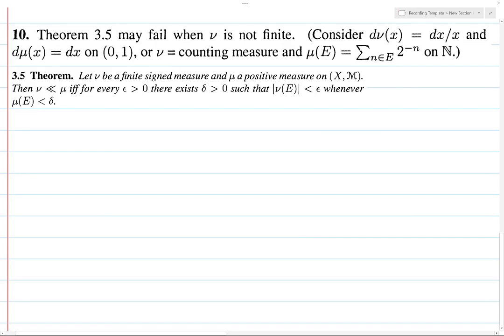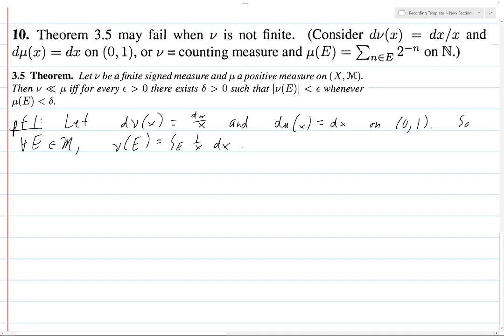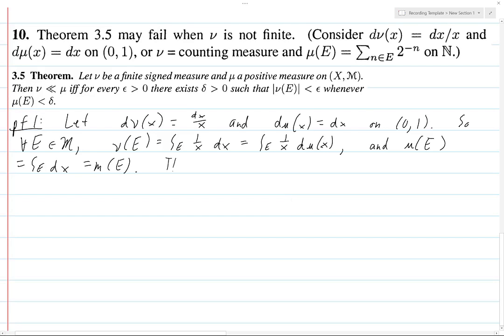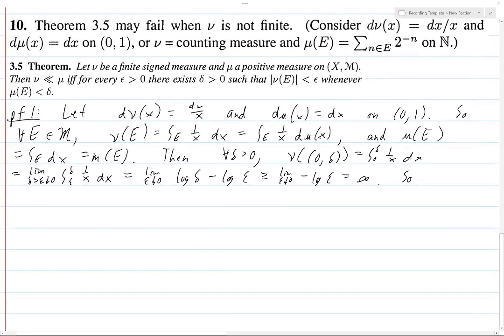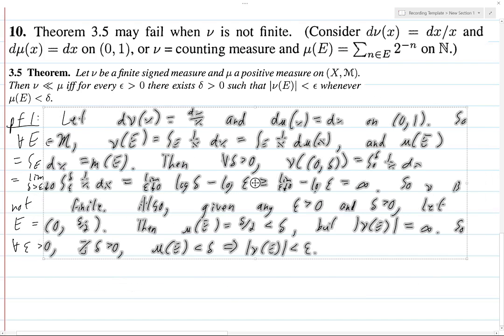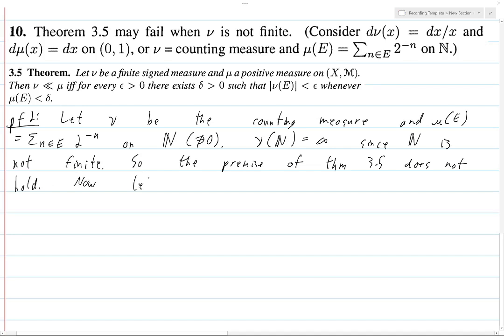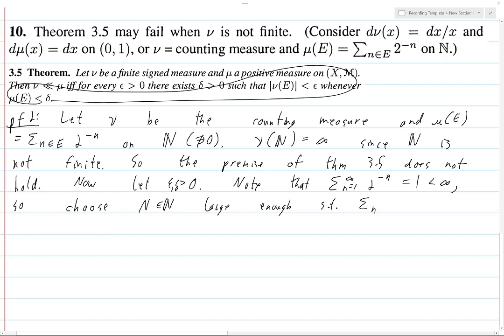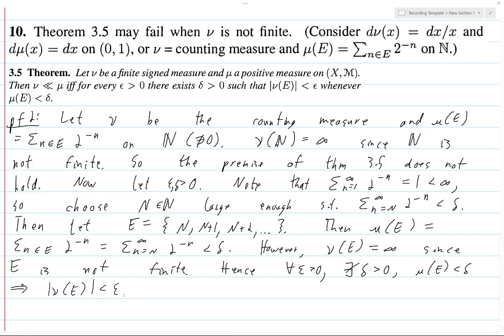Folland Chapter 3 Exercise 10